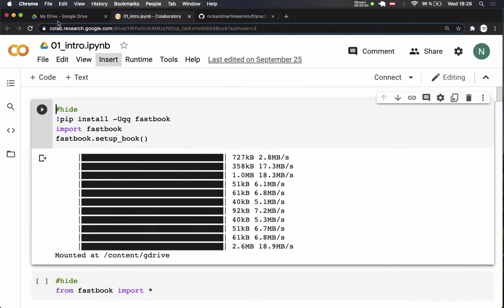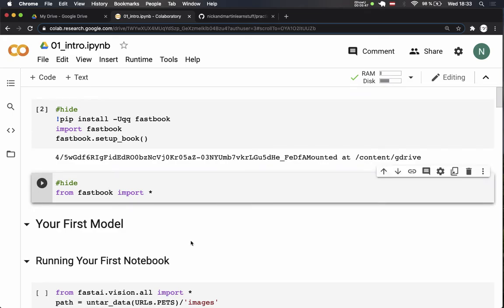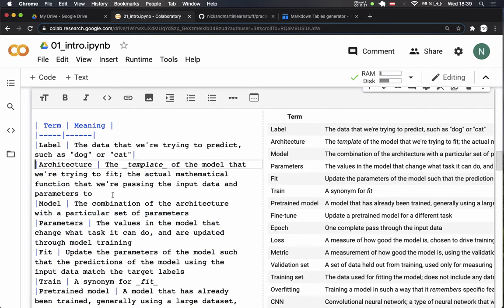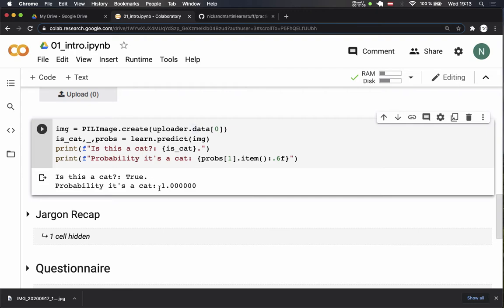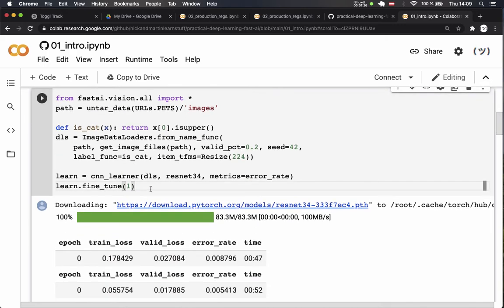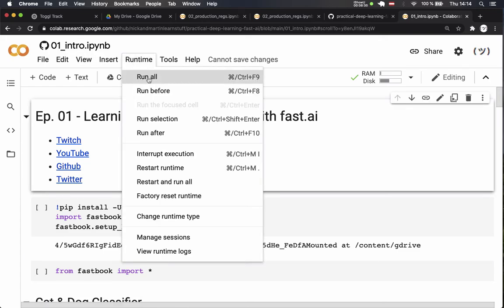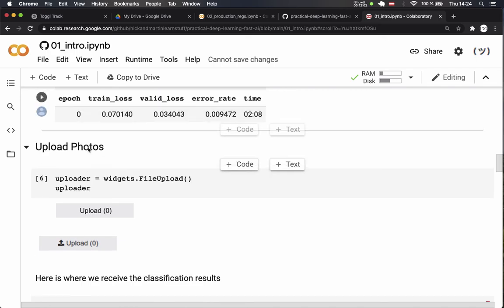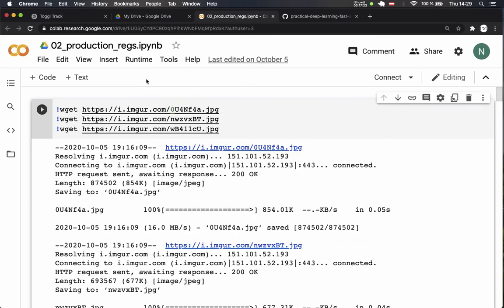Cleaning code #1 - cat/dog classifier notebook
Welp, this got messy during the stream! Sat down to clean the notebook so it makes more sense and can be run also out-of-context. Watch if you're interested in how it got there and to learn with me about Colab, GDrive, and fast.ai

0:00 - 👋 Hello
0:48 - 🧹 Clean up intro notebook
4:57 - ⚙️ Restart Runtime
9:32 - 🧹 Creating a Markdown table
11:30 - ℹ️ Use multiple cursors in Jupyter
15:31 - ℹ️ Deleting multiple cells at once
15:59 - 💬 Code recap & testing: what does this notebook do?
19:17 - ℹ️ Post to GitHub directly from Colab
21:34 - ℹ️ "Open in Colab" feature on GitHub
22:22 - 🧩 Rewriting the dog classifier
25:56 - ⚙️ Push updates directly to GitHub
27:11 - 💬 Project walkthrough: Running & testing the notebook
31:35 - 💬 Preview for cleaning Project 2
32:55 - 🐞 Renaming variables
34:04 - 🧩 Show the image
37:01 - 💬 Looking at the clean notebook on GitHub